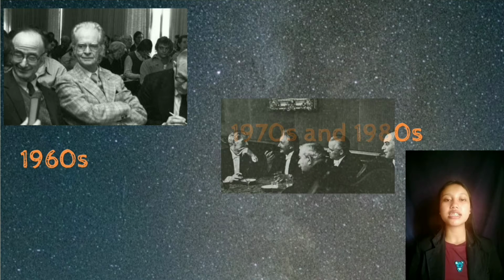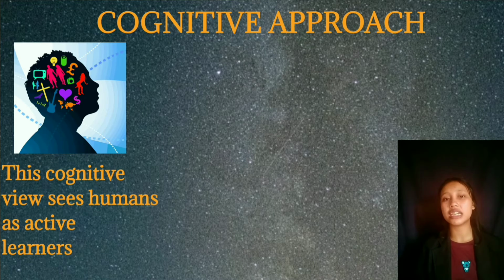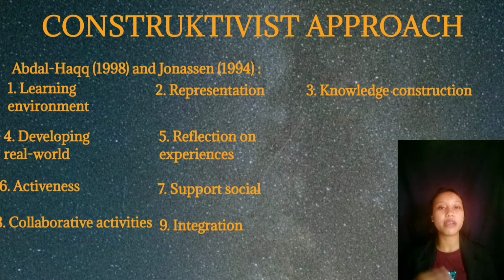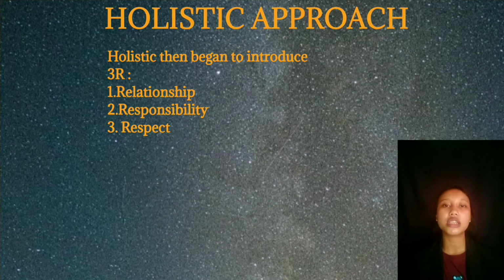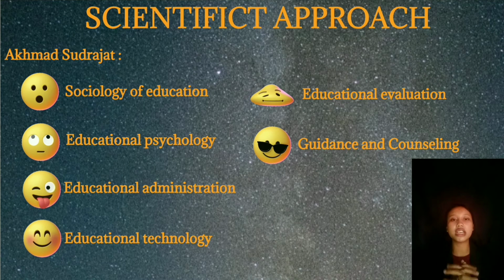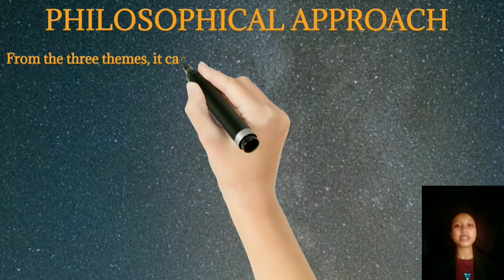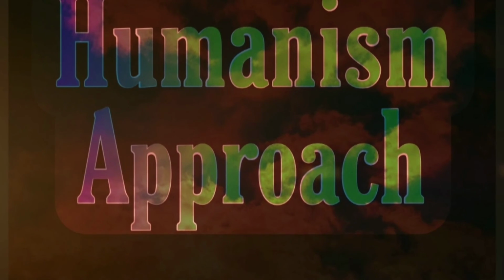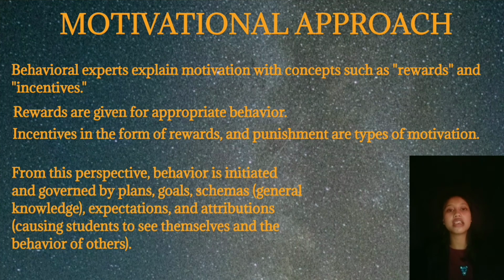Psychology "Learning and Teaching in Psychology Perspective"